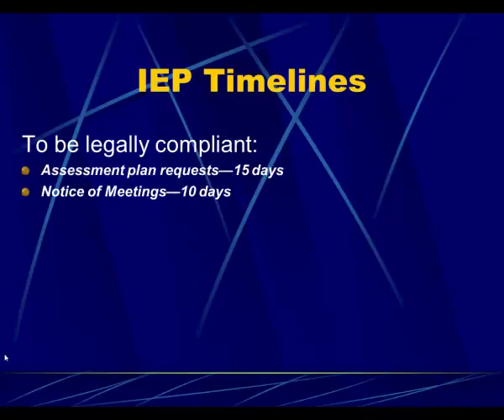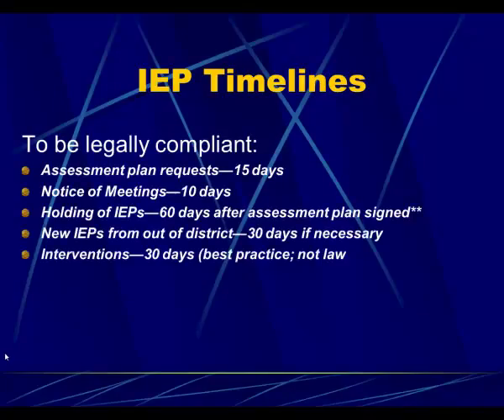SAT Powerpint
Info on IEP Timeline Assignment